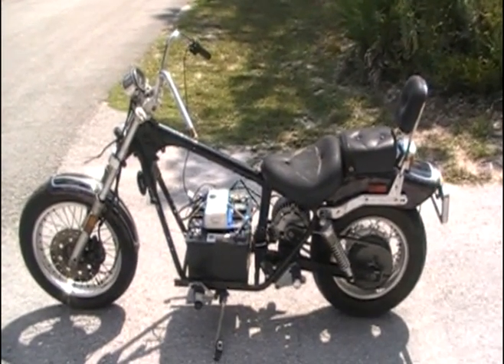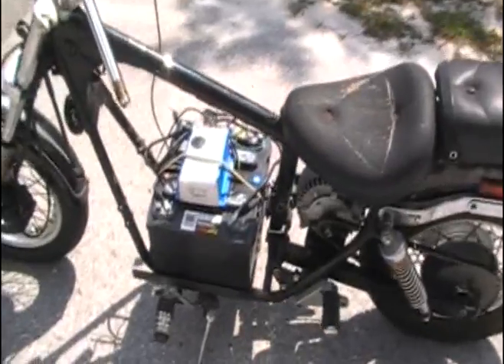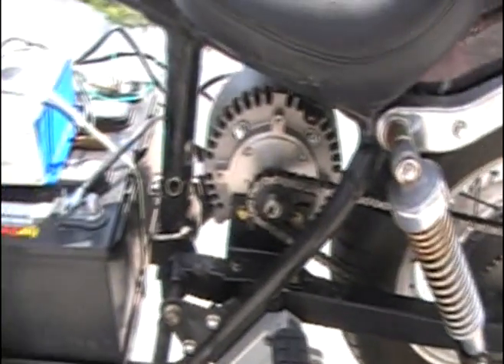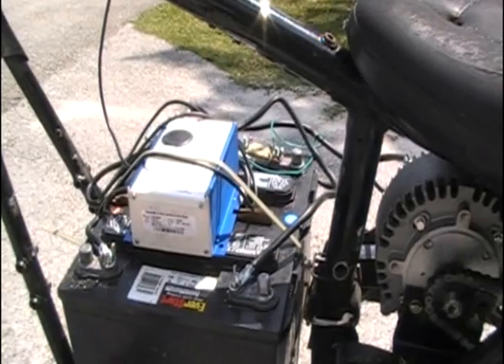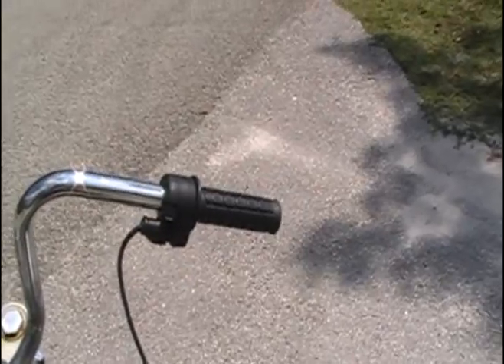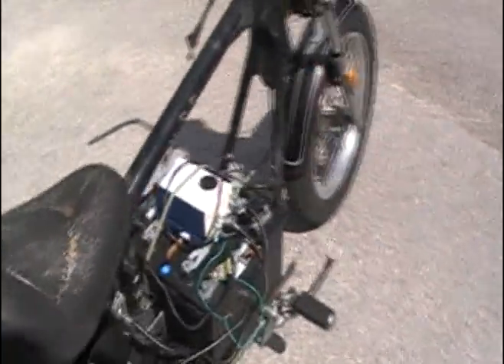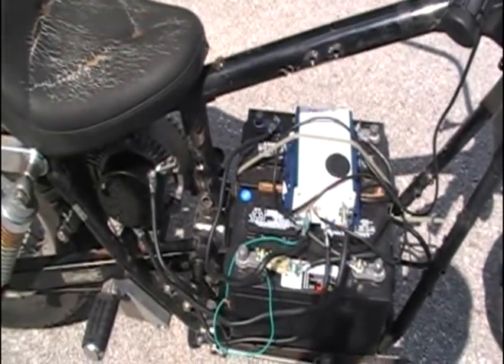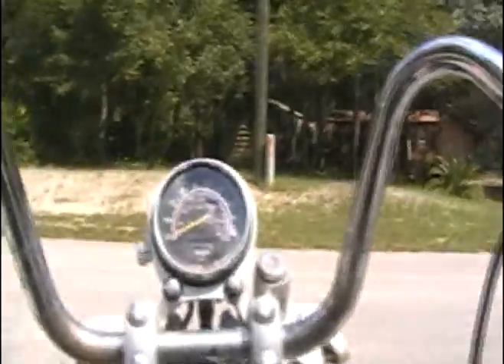Electric Motorcycle under construction test run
Here is an on board video of a test drive at 24V.